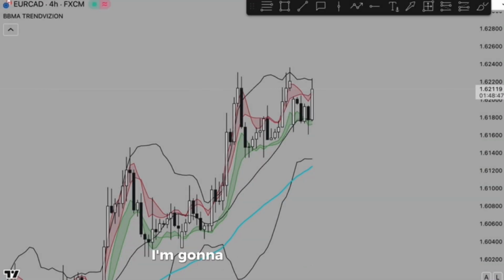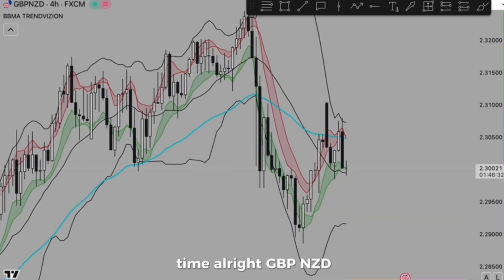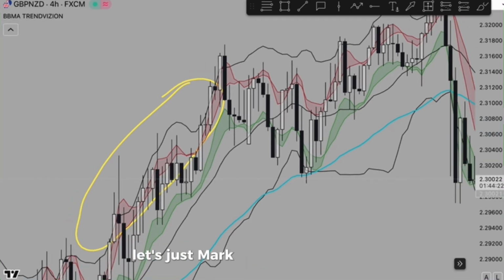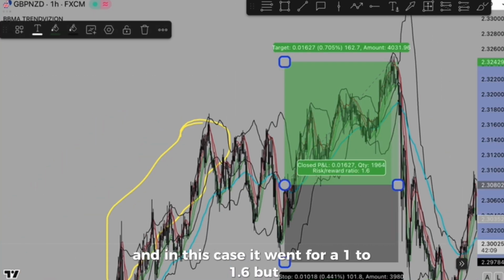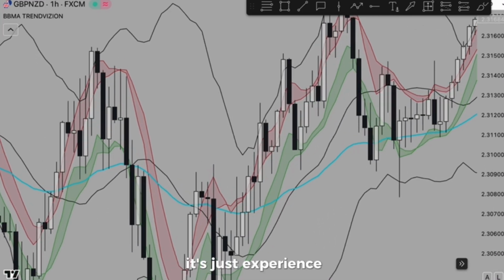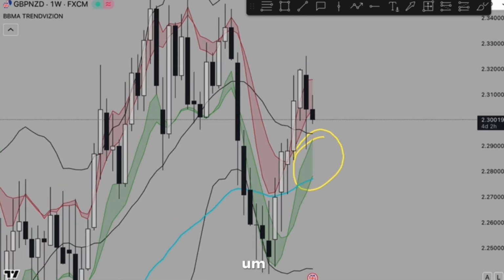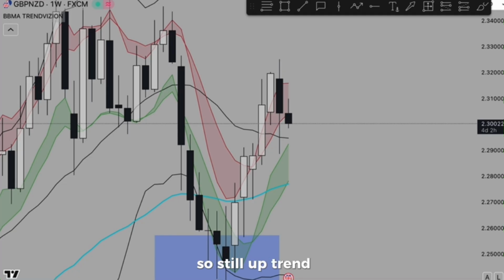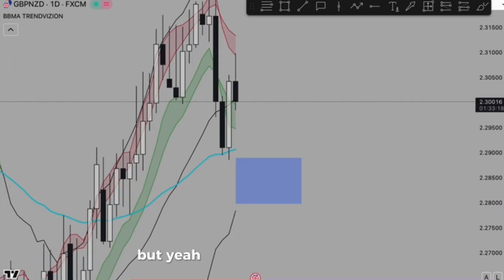Can You Read Price Like This? | BBMA is Easier than ICT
Lemme tell you something: This forex trading strategy reads true price direction easier and faster than ICT and other strategies.

Bbma course (english)